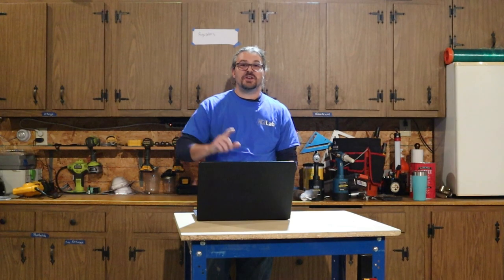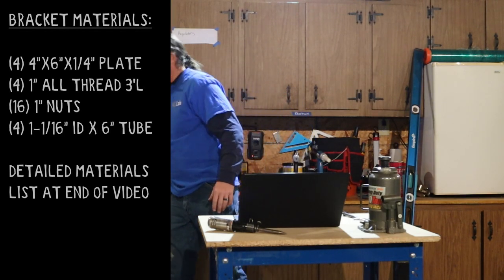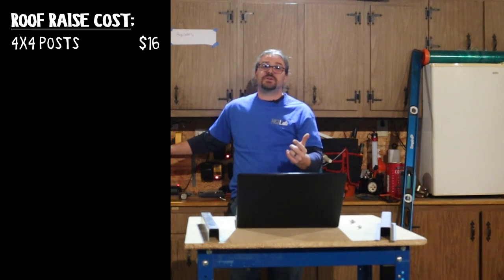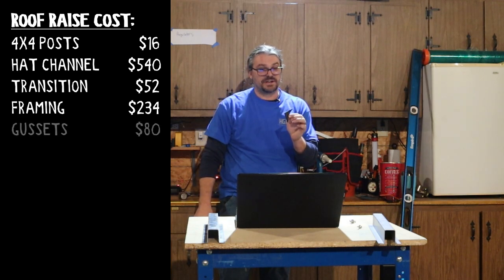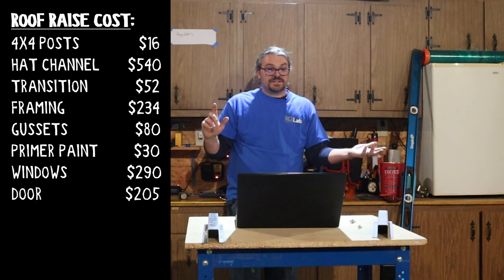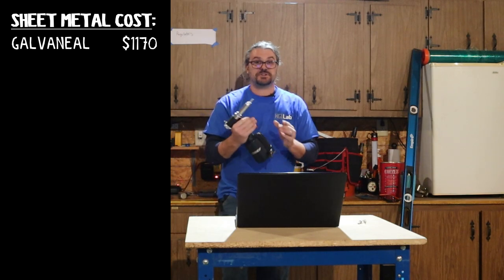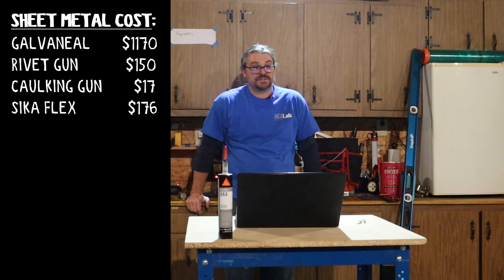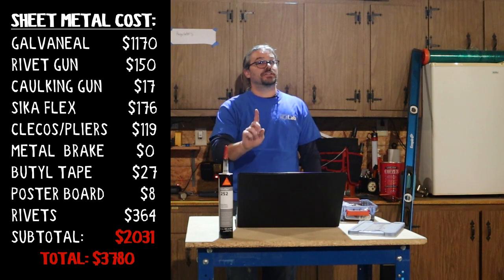Skoolie Roof Raise: Cost and Materials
Find out what it costs and the materials used in our Skoolie Conversion Roof Raise. We raised our roof 16", deleted bus windows, relocated door and added RV windows.  Leave us Feedback, let us know what you think!